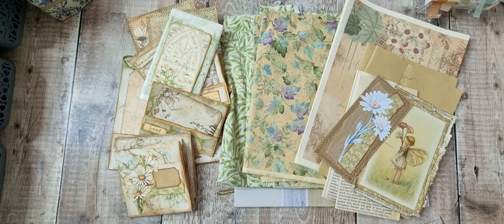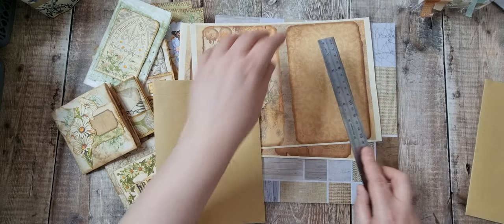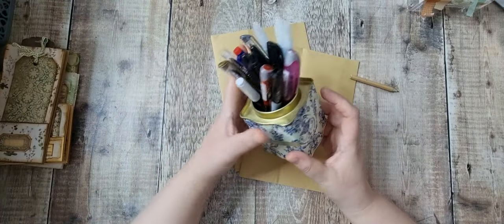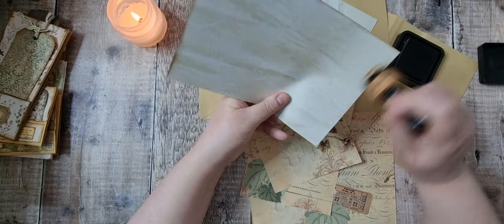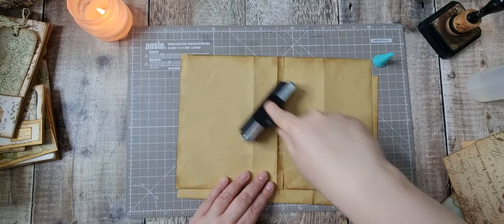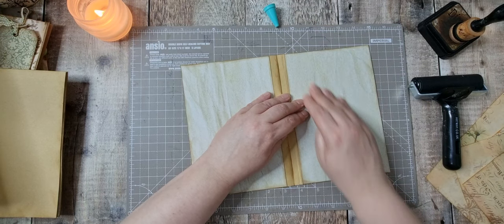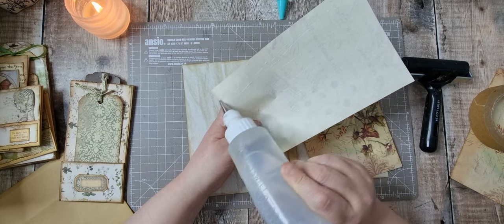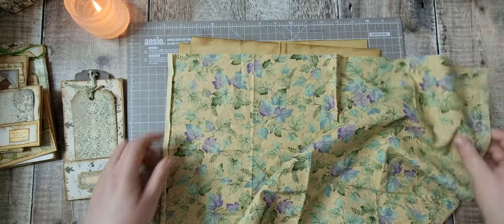Envelope Journal Fabric Cover - Part 1 - Daisy Junk Journal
Today I'm Starting on the Covers for the daisy junk journals
-Daisy Journal
-Daisy Filefolder Kit